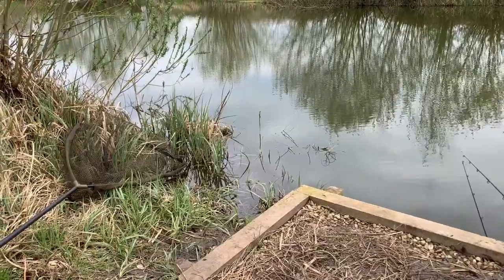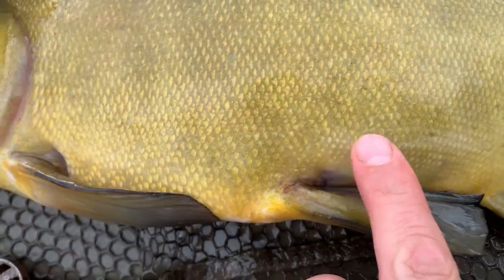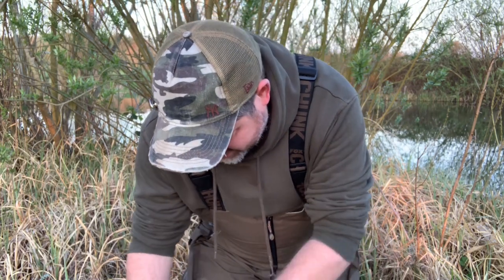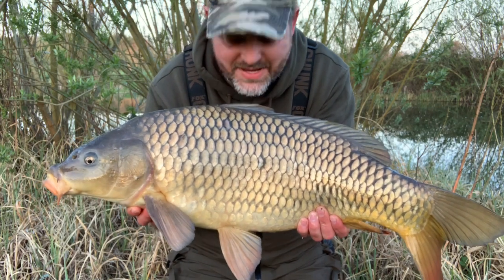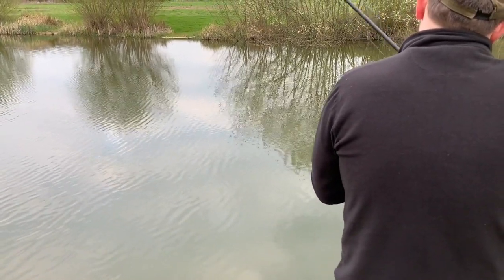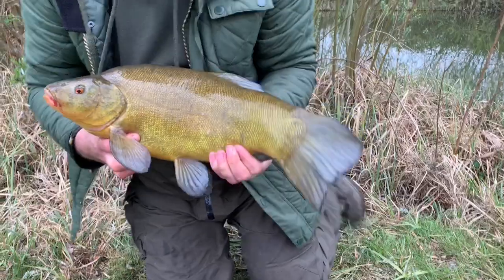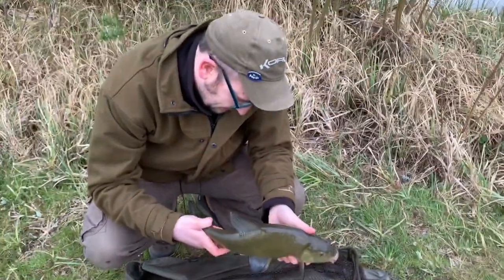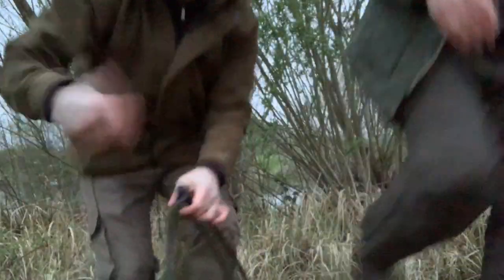The After Work Sessions: Early Season Tench (Parts 1 & 2)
Short sessions after work targeting Tench from a small pond.